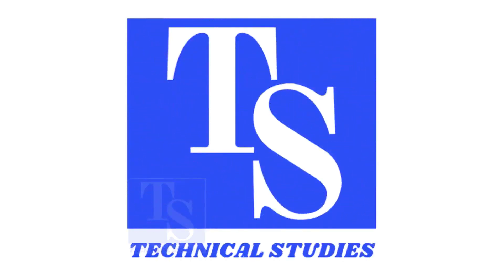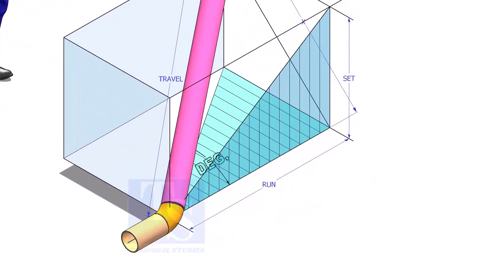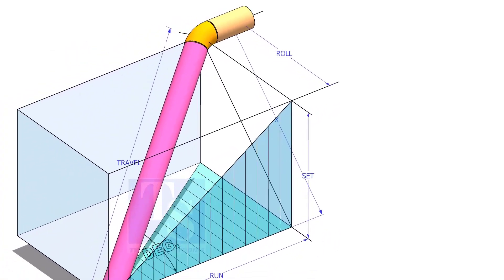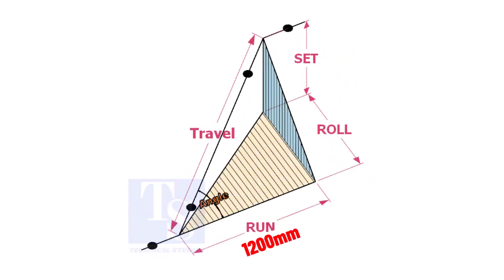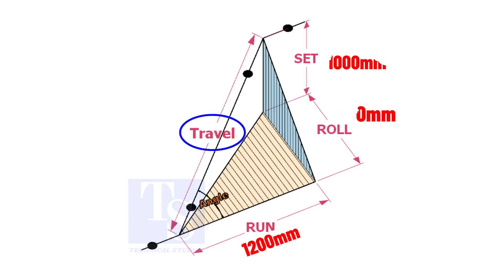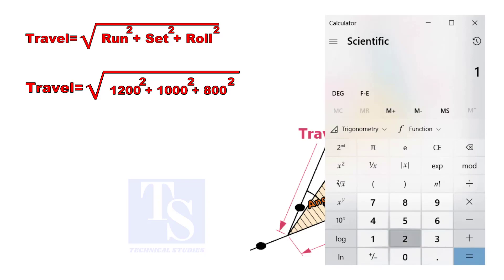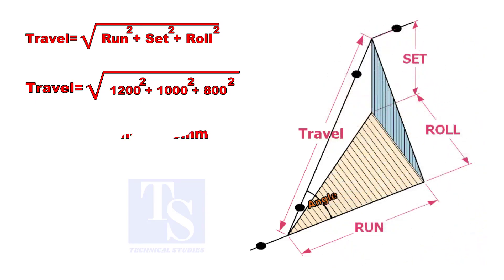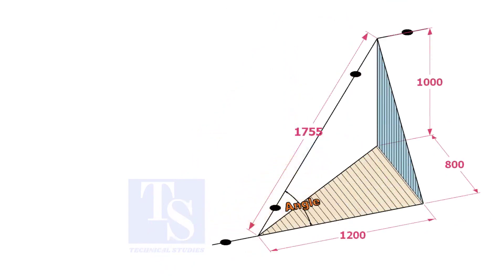PIPE DOUBLE ROLLING OFFSET CALCULATIONS FREE TUTORIAL डबल रोलिंग ऑफ सेट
How to calculate the travel length and Elbow degree of a double rolled offset.  @technicalstudies.
FOR PDF
Piping Tolerance
Sketch piping.
Piping iso drawing.